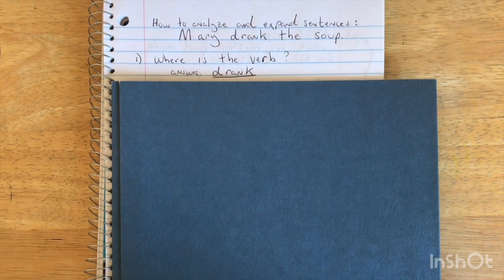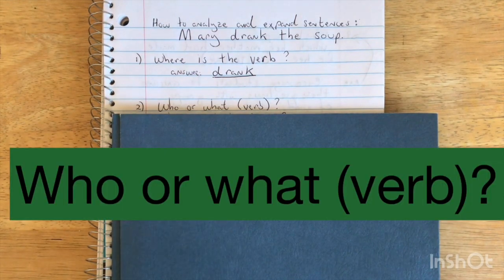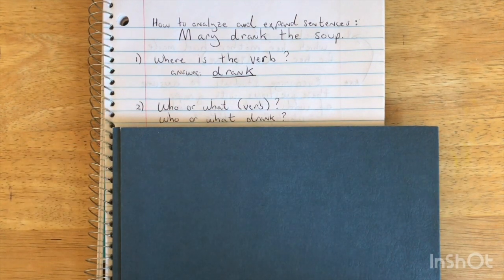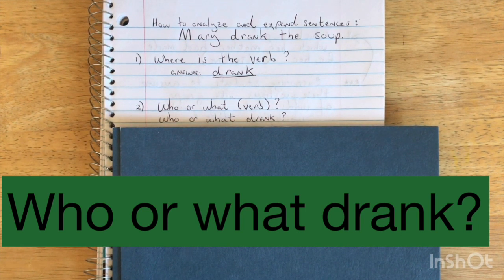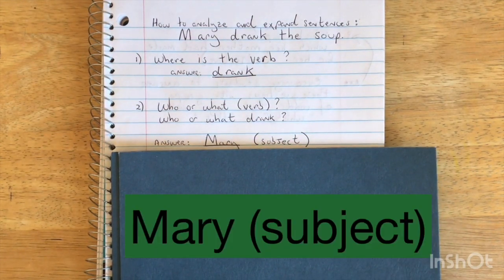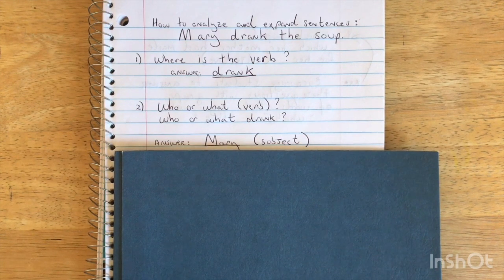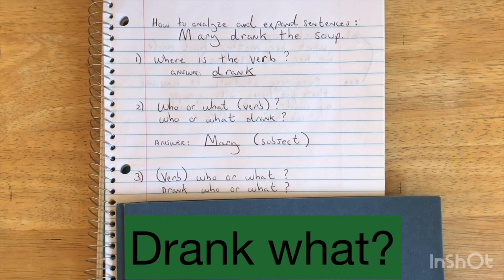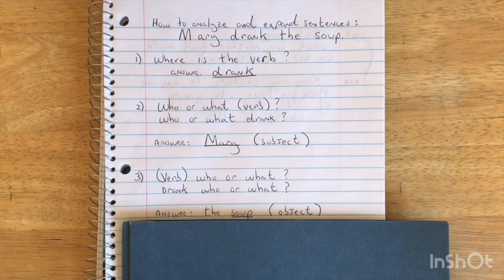Sentence Analysis & Expansion 1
This video is about Sentence Analysis & Expansion Part I